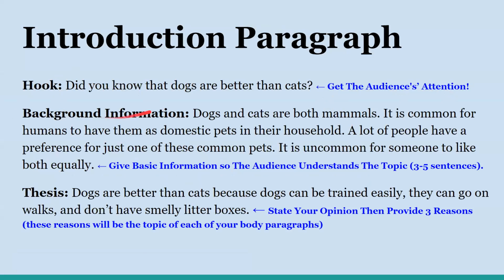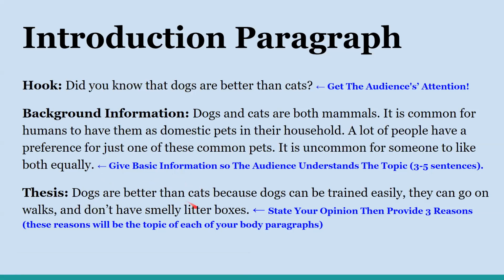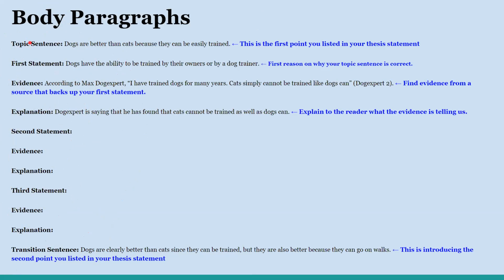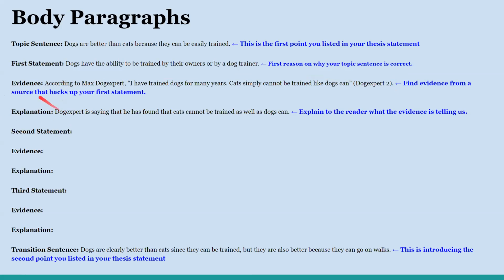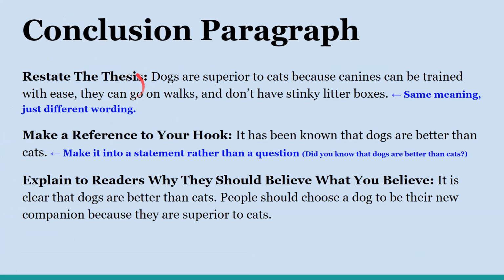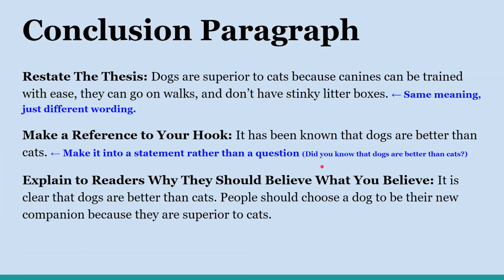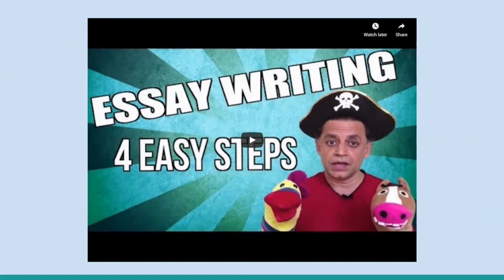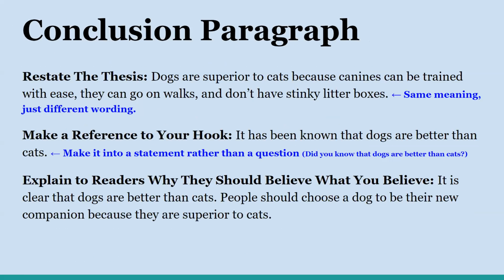Creating Outlines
Tutoring Time! This video explains what a student may need to know about creating outlines.